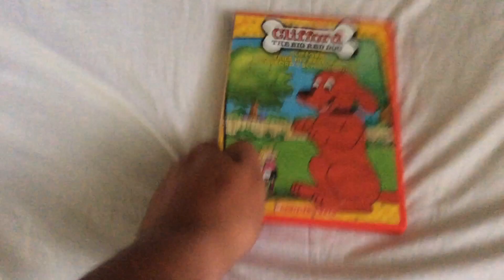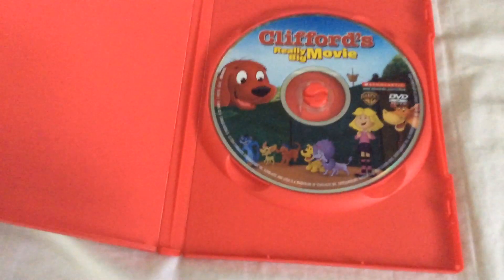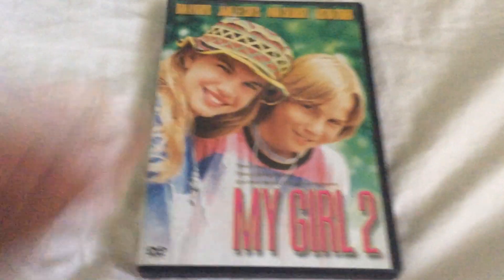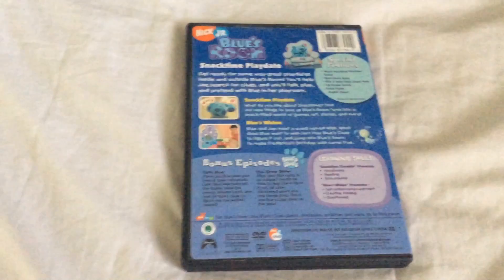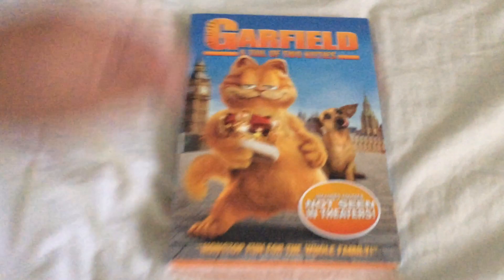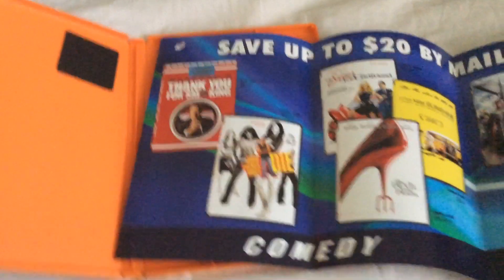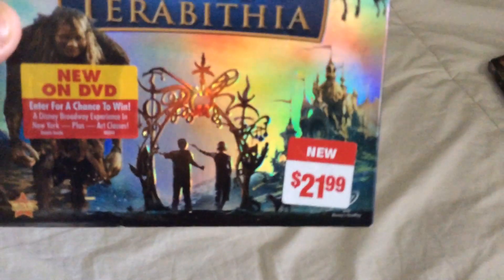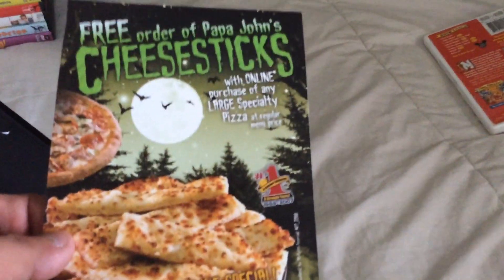DVD/CD update for May 11 2021 part 4